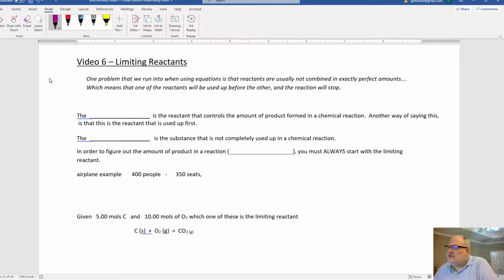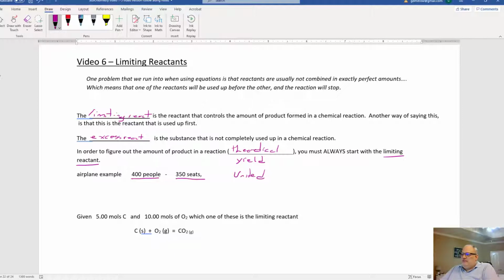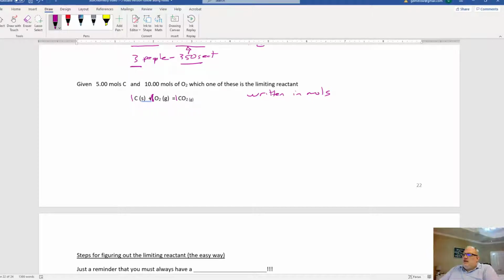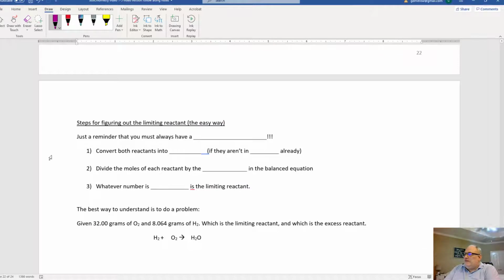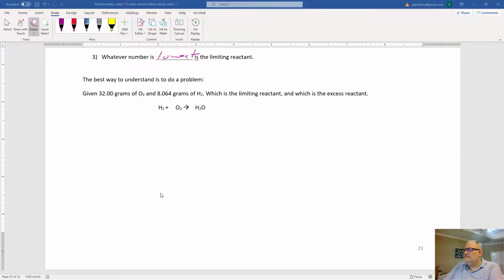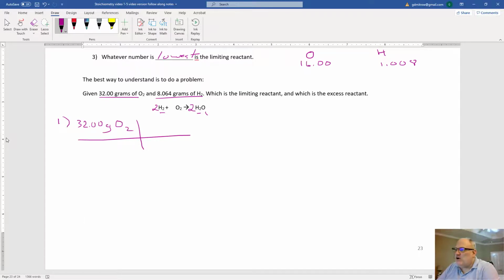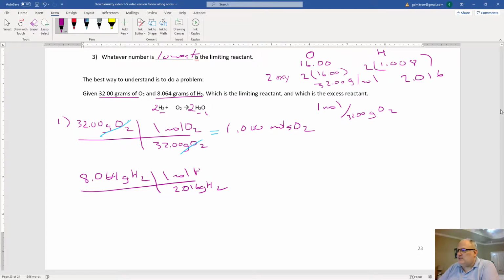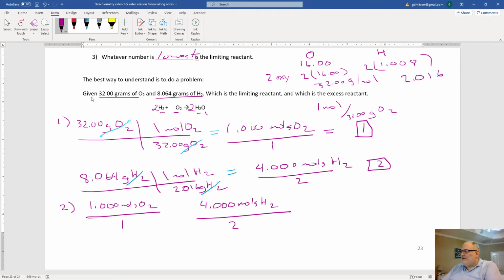Stoichiometry Video 6 limiting reactant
How to figure out a limiting reactant (the quick and easy way)